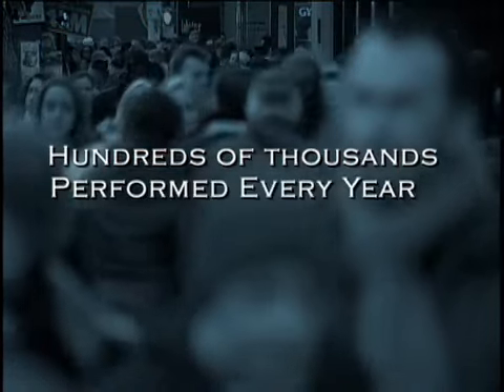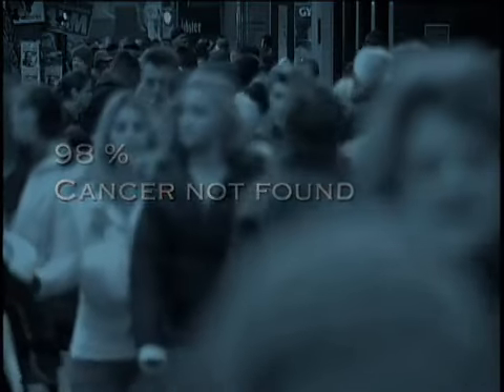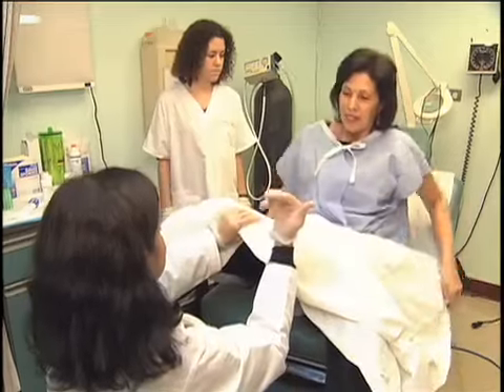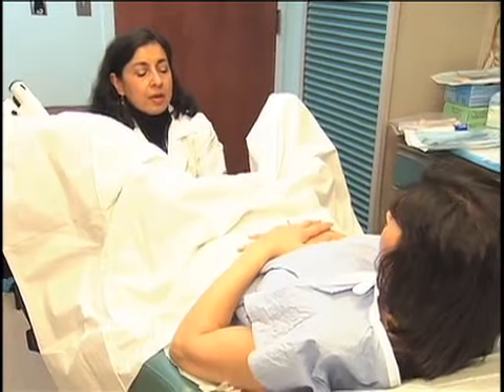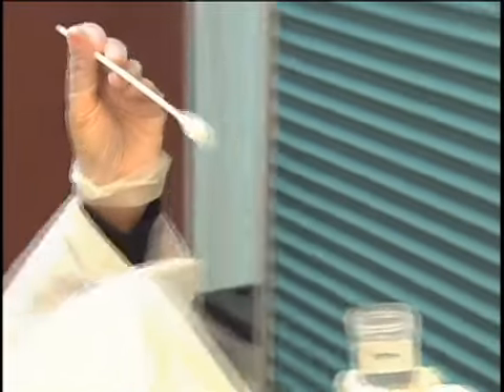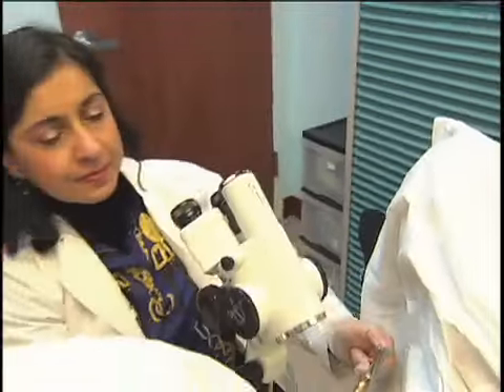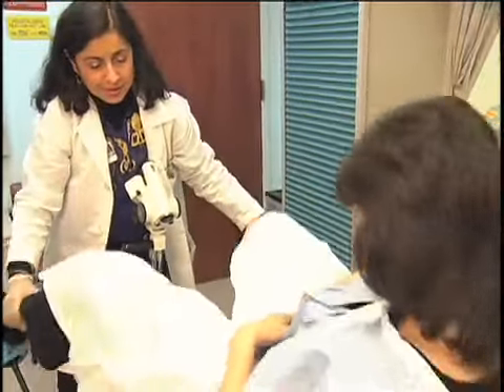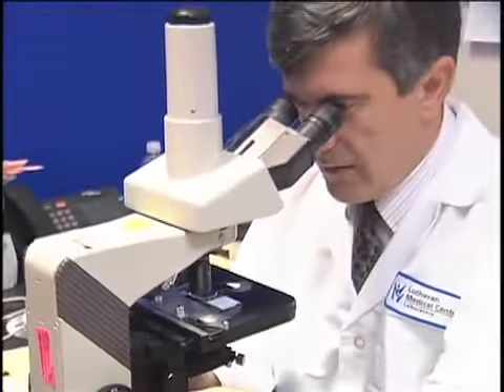Getting a Colposcopy Exam Video